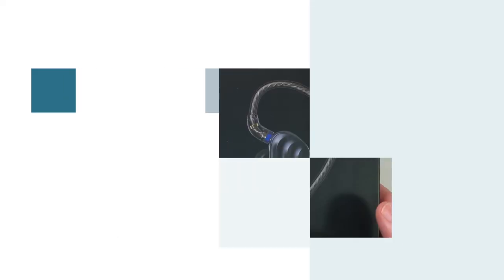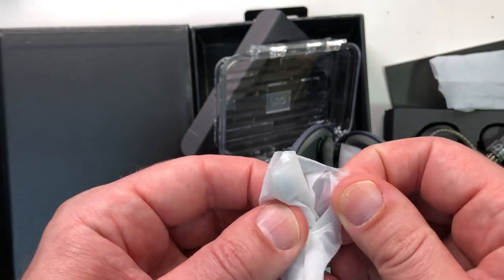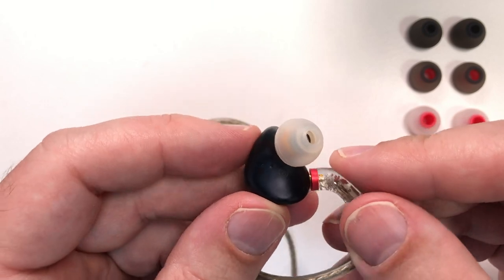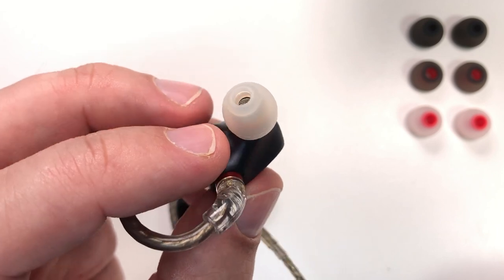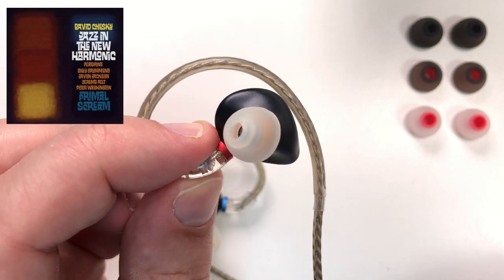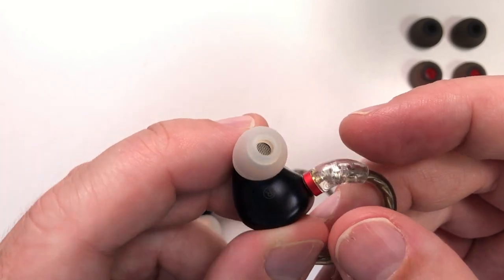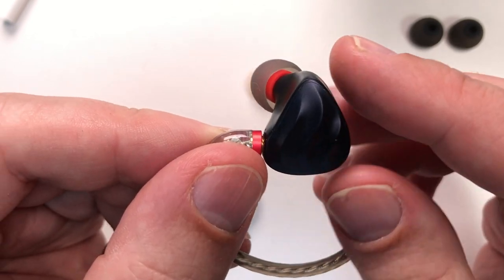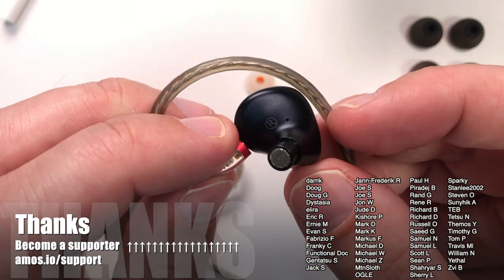FiiO FH3 IEMs -- A Hybrid Bargain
Thanks to FiiO for giving me a pair for review.

Music mentioned: (Artist - Album - Track)
David Chesky - Jazz in the New Harmonic
Miles Davis - Doo-Bop - Mystery
SEED Ensemble - Driftglass - Mirrors
Marc Ribot - Y Los Cubanos Postizos - Aurora en Pekin
Merge of Equals - Intoxicating - Clear Blue Sky